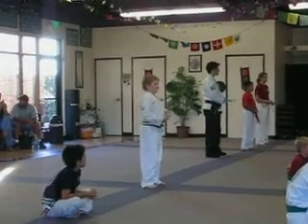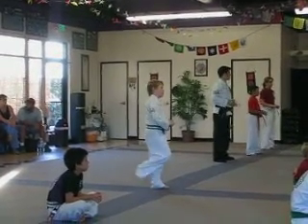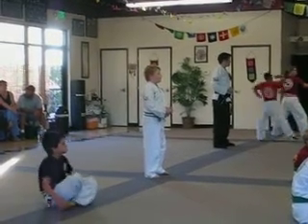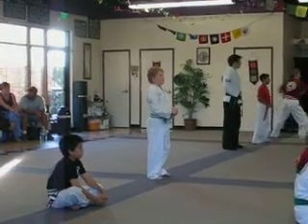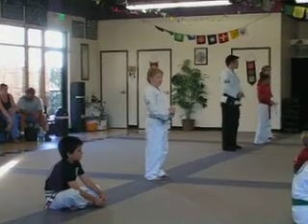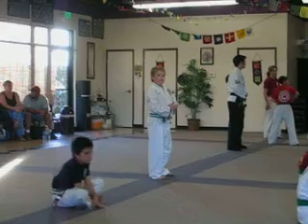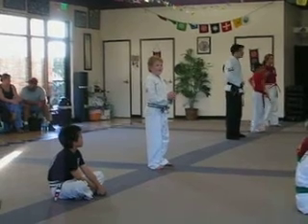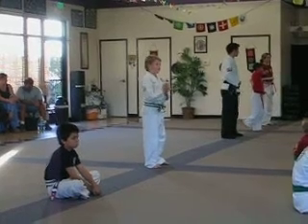Green Belt Test - Green Belt Take I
Mini Xoke take a test to be promoted to Green Belt or 7th grade (Kup).  His pattern is Won-Hyo. He also recites his general knowledge.  July 17th, 2007.